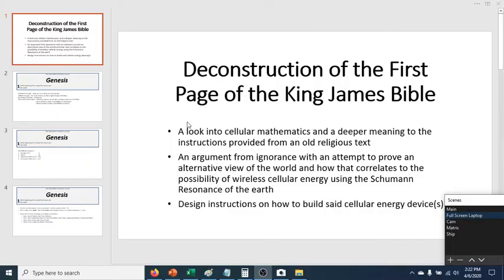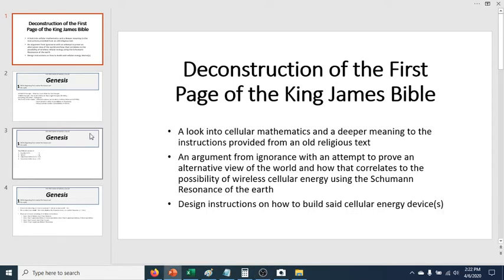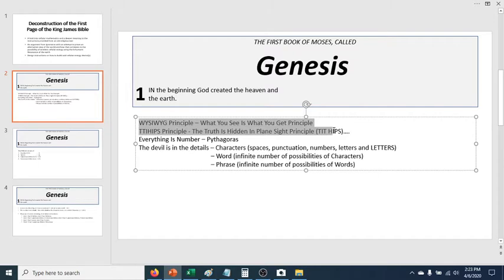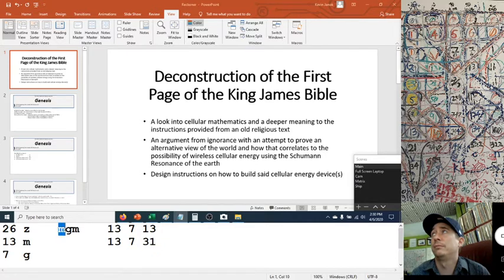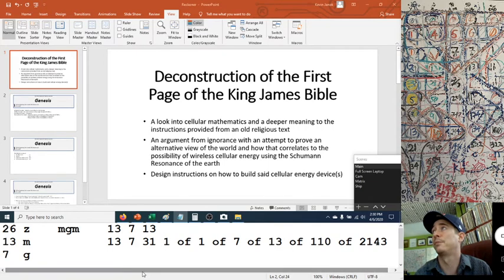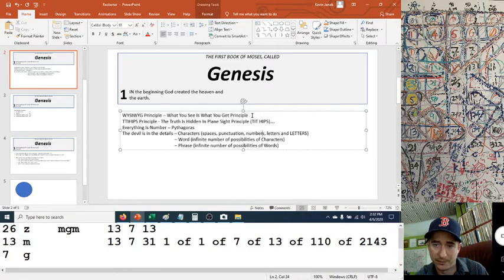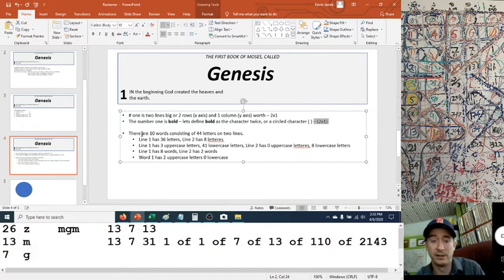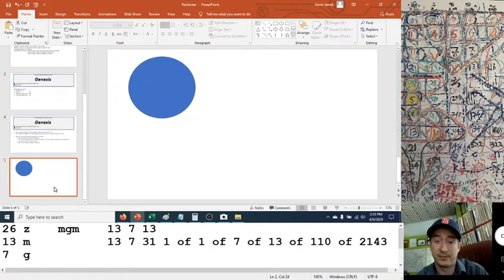testing 470.58 and mgm stuf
i spent the day trying software and things to be able to produce better content perhaps...?
made for kids... oh youtube. ok that setting is fixed and comments are there now
egad

anyways just a bit of what i do

probably didnt answer much about what this is about
however
my theory of everything is more thought out that eric here.

go
7 15
7 51
75o or 75. or 750  from a different pov

lots to watch now you have

understanding the reckoner is understanding knowledge